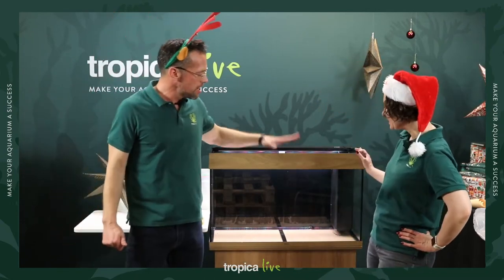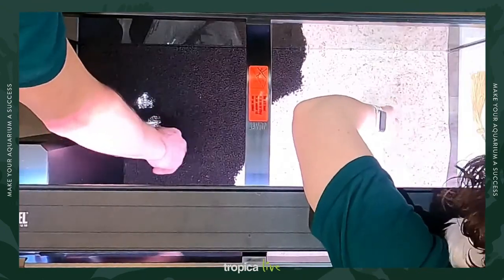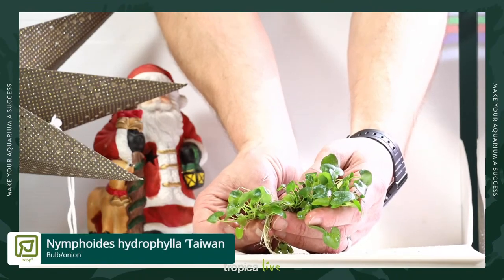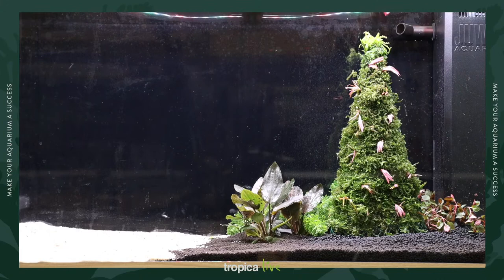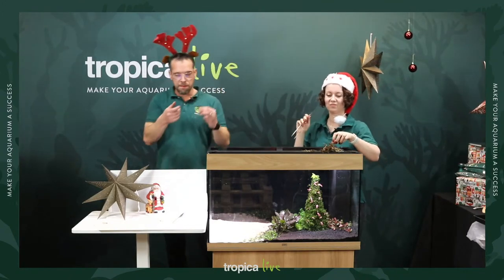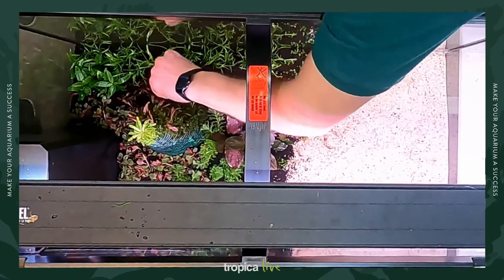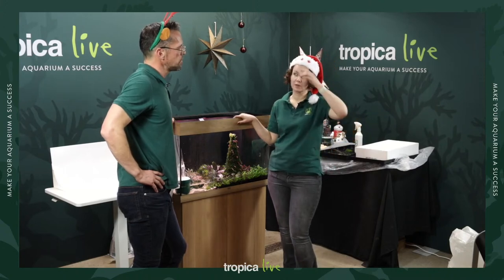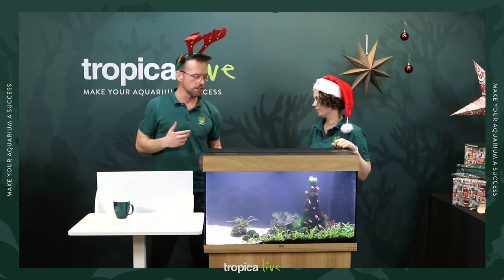Easy Christmas Aquascape 🎄🎇Sarah Casper & George Farmer featuring a hand made Christmas moss tree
Join Sarah & George on this adventure as they aquascape a 125l aquarium. Sarah and her son, Viggo prepared an easy yet beautiful, hand crafted Christmas tree for the occasion which will act as the main piece of the tank.

The plant list
MAKE YOUR AQUARIUM A SUCCESS